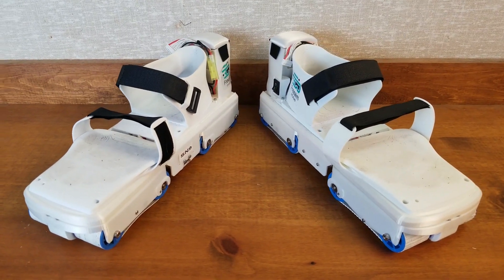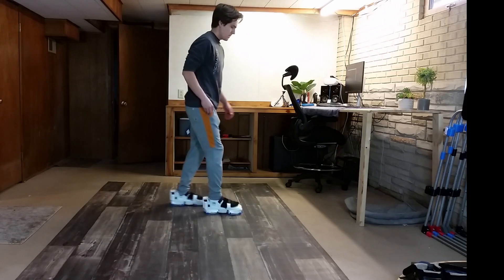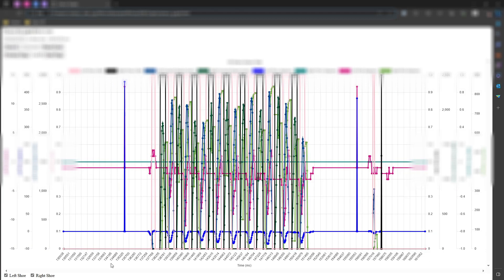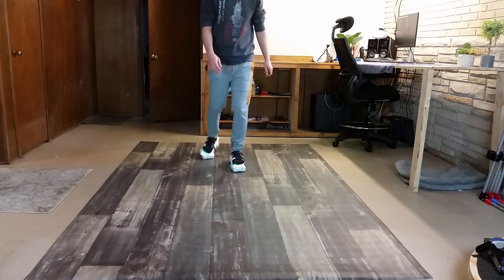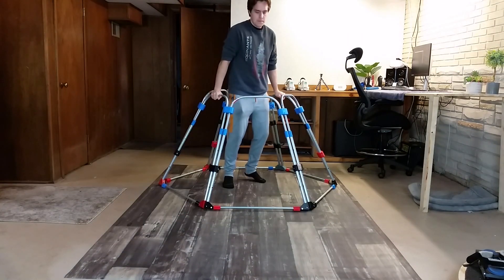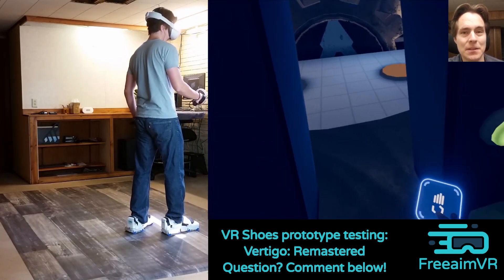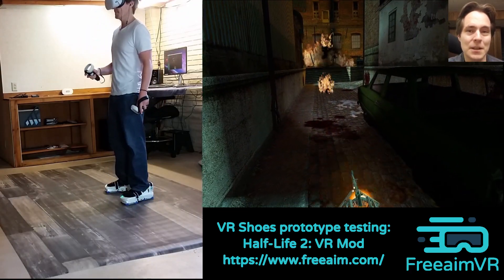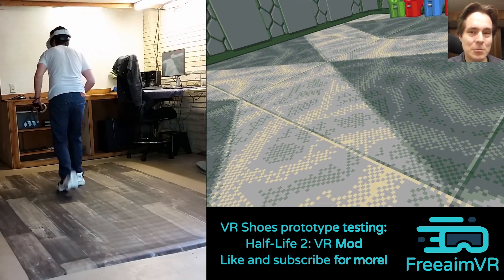Freeaim VR Shoes update: new features, improvements and more gameplay!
Freeaim’s affordable and easy-to-use VR Shoes let you walk naturally in VR across infinite distances and in any direction, while keeping you safely inside a small area.

Our aim is to provide incredible immersion and realistic VR movement to gaming, fitness, training and more! We are solving mobility & immersion in VR with personal autonomous robotics!

We'll be talking about what the Freeaim team have been up to, like a mobile app we developed, positional correction, graphing sensor data, support frames, and more!

For news on how to get your VR shoes, please sign-up to our newsletter

People in the video have prior experience using the prototype VR shoes, or if they are new users, they have been given guidance while being supervised and they accepted any risks.